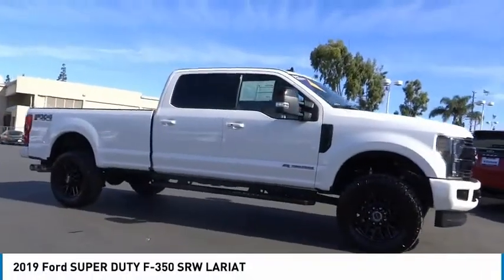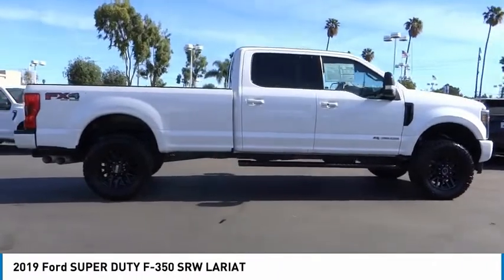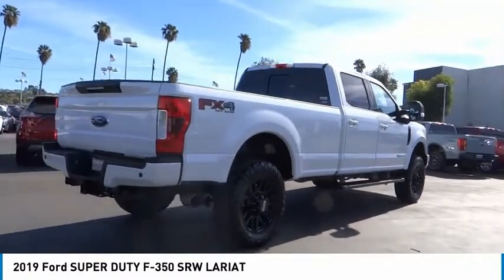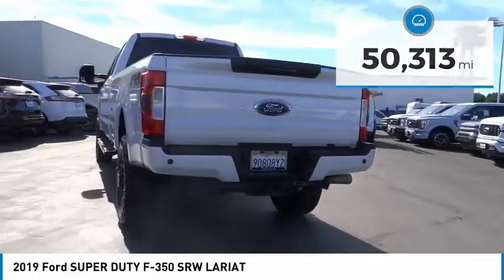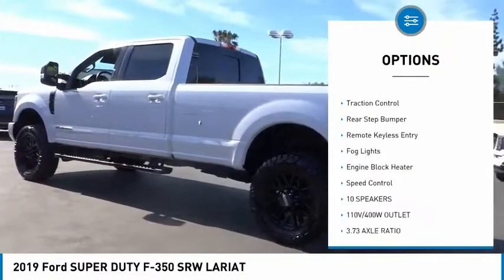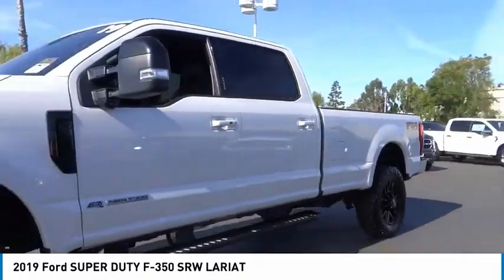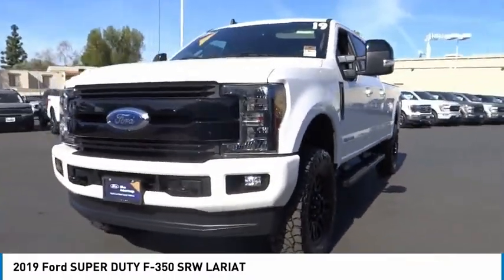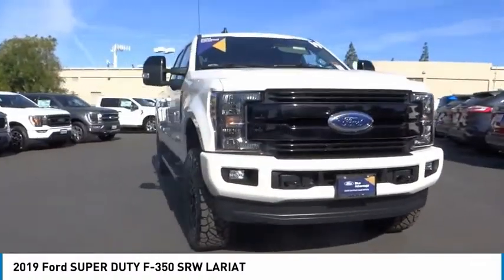2019 Ford SUPER DUTY F-350 SRW ORANGE TUSTIN PLACENTIA FULLERTON ORANGE COUNTY 00P15618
2019 Ford SUPER DUTY F-350 SRW LARIAT

Villa Ford
2550 N. Tustin St.

VILLA FORD PROUDLY SERVICING ORANGE, TUSTIN, PLACENTIA, FULLERTON, ORANGE COUNTY, & SURROUNDING SOUTHERN CALIFORNIA LOCATIONS. THIS WHITE 2019 Ford SUPER DUTY F-350 SRW IS EQUIPPED WITH A Power Stroke 6.7L V8 DI 32V OHV Turbodiesel, AUTOMATIC TRANSMISSION, AND RECEIVES AN ESTIMATED . CONTACT VILLA FORD AT TO SCHEDULE A TEST DRIVE AND TAKE THIS 2019 Ford SUPER DUTY F-350 SRW HOME TODAY, OR VISIT OUR SHOWROOM CONVENIENTLY LOCATED AT 2550 N. TUSTIN ST. ORANGE, CA 92865. STOCK #: 00P15618 | 2019 Ford SUPER DUTY F-350 SRW LARIAT POWER WINDOWS POWER PASSENGER SEAT 2019 Ford SUPER DUTY F-350 SRW LARIAT Recent Arrival! CARFAX One-Owner. Ford Certified, Navigation System, Backup Camera, Owners Manuel & 2 Keys, 4WD, 10 Speakers, 110V/400W Outlet, 4-Wheel Disc Brakes, 5th Wheel/Gooseneck Hitch, 6 Ebony Black Angular Running Boards, ABS brakes, Adaptive Steering, Adjustable pedals, Air Conditioning, Alloy wheels, AM/FM radio: SiriusXM, Ambient Lighting - Fixed Color, AppLink/Apple CarPlay and Android Auto, Auto-dimming Rear-View mirror, Automatic High Beam, Automatic temperature control, Black Out Surrounds Halogen Only Headlamps, BLIS Blind Spot Information System, Brake assist, Bumpers: chrome, Delay-off headlights, Dual Extra Heavy-Duty Alternators (Total 377-Amps), Dual front impact airbags, Dual front side impact airbags, Easy Entry /Exit Memory Driver's Seat Feature, Ebony Black Painted Front Grille Bars, Ebony Black Painted Mirror Caps, Electronic Stability Control, Electronic-Locking w/3.55 Axle Ratio, Engine Block Heater, Exterior Parking Camera Rear, Flow-Through Console, Front Bucket Seats, Front Center Armrest, Front fog lights, Front Leather Seating Surfaces 40/Console/40, Front reading lights, Fully automatic headlights, FX4 Off-Road Package, GVWR: 11,400 lb Payload Package (68L), Heated door mirrors, Heated Rear Seats, Hill Descent Control, Intelligent Access w/Push-Button Start, Lane-Keeping Alert, Lariat Sport Appearance Package, Lariat Ultimate Package, Leather steering wheel, LED Box Lighting, Memory Power-Adjustable Pedals, Off-Road Specifically Tuned Shock Absorbers, Order Code 618A, Overhead console, Passenger door bin, Passenger vanity mirror, Power door mirrors, Power Heated/Cooled Driver Seat w/Memory, Power Heated/Cooled Passenger Seat, Power passenger seat, Power Telescoping/Tilt Steering Wheel/Column, Power windows, PowerScope Trailer Tow Mirrors w/Memory, Premium audio system: Sony, Radio data system, Radio: B&O Sound System by Bang & Olufsen, Rapid-Heat Supplemental Cab Heater, Rear CHMSL Camera, Rear Parking Sensors, Rear reading lights STOCK #: 00P15618 | VIN: 1FT8W3BT5KEG75567 | 2019 Ford SUPER DUTY F-350 SRW LARIAT POWER WINDOWS POWER PASSENGER SEAT Villa Ford